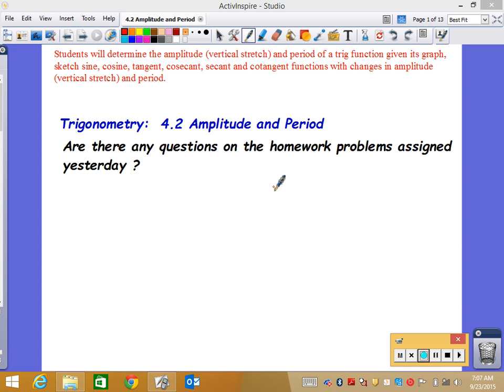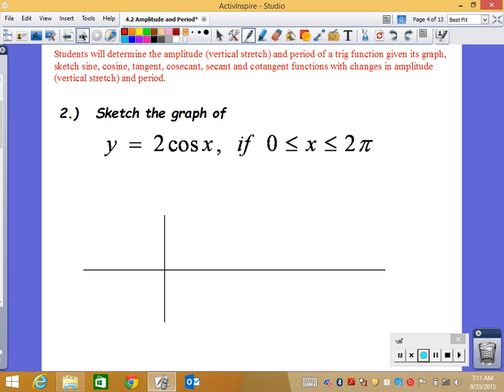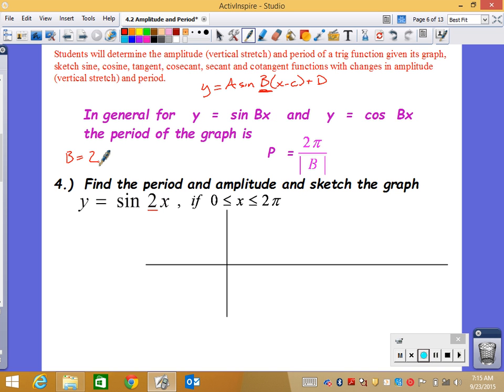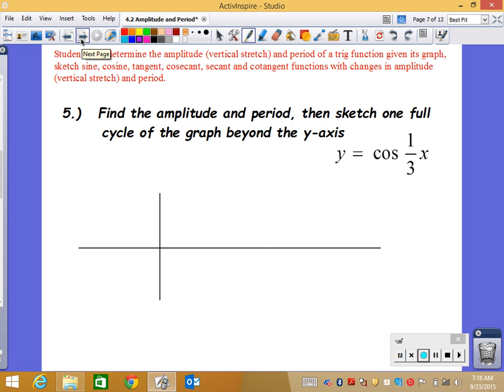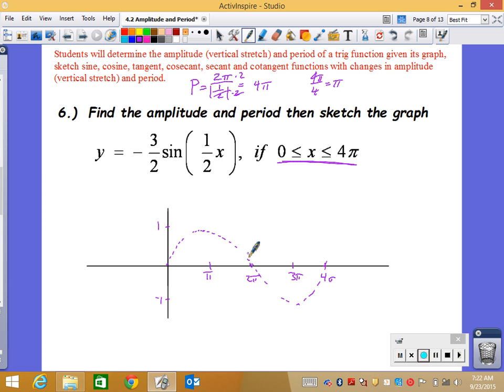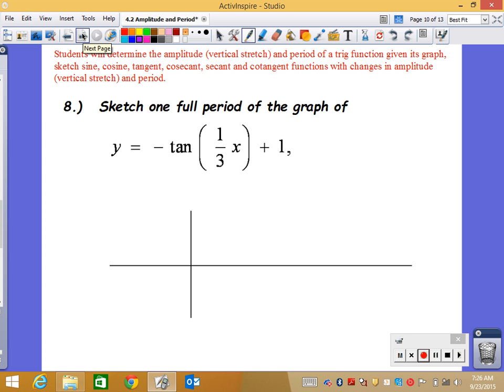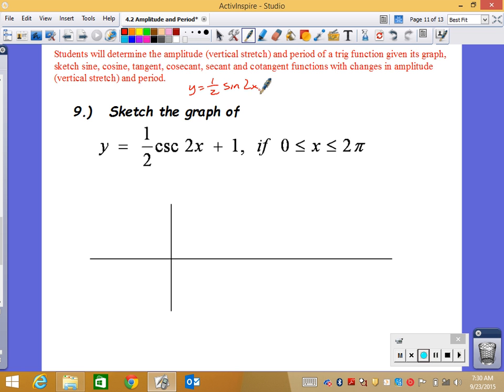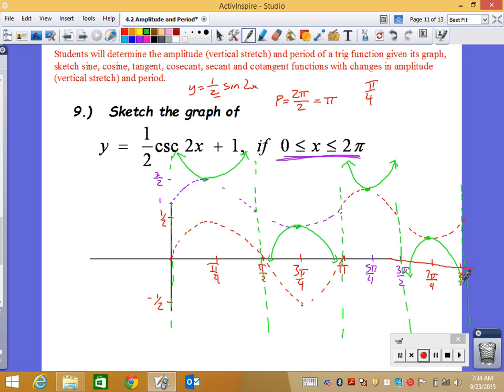Feickert 4 2 Trig Lecture